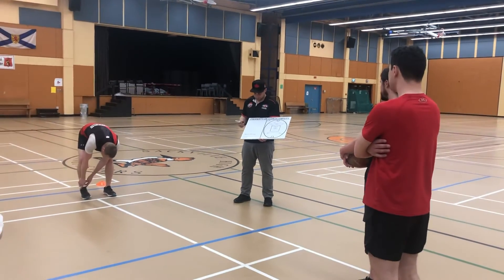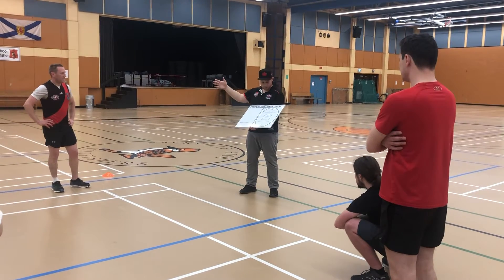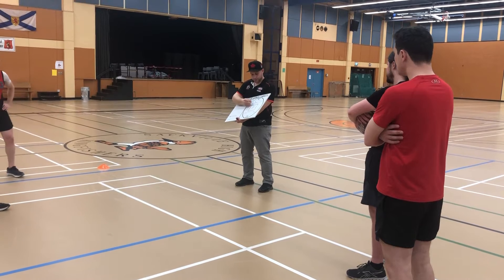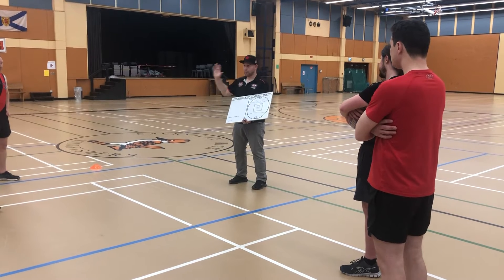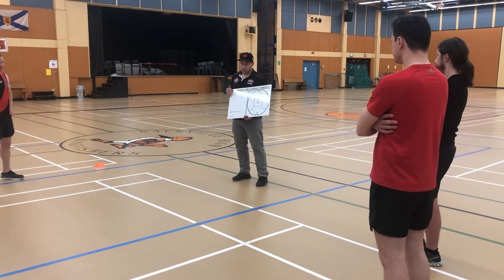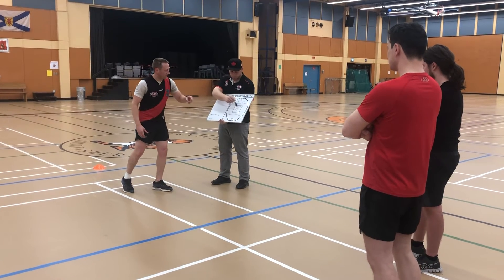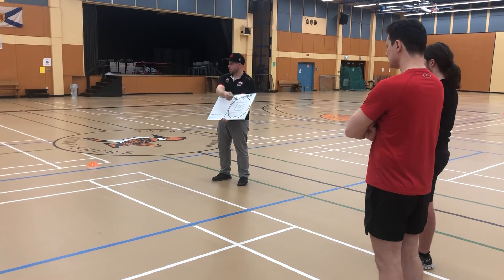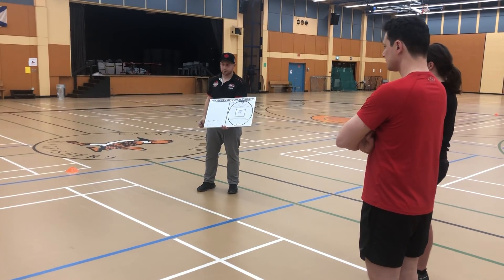Coach Thirsty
The new coach of the Halifax Dockers AFC (Australian Football Club) Myles Knight explains the last drill to the boys before playing a scrimmage afterwards.